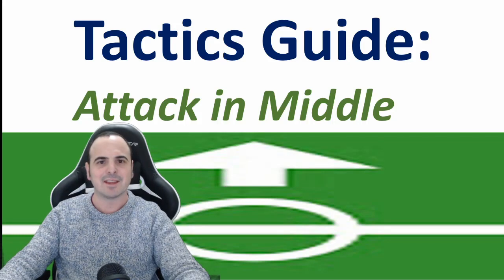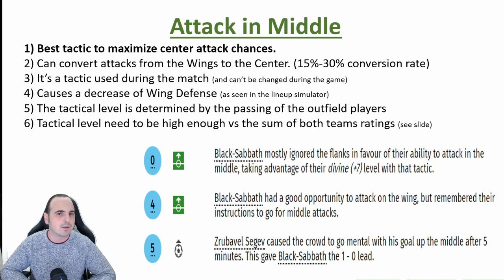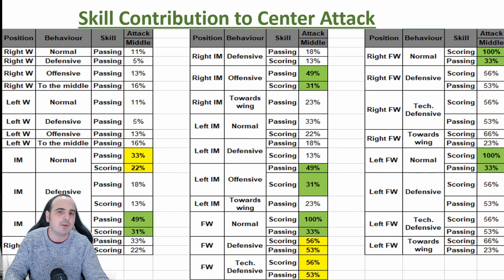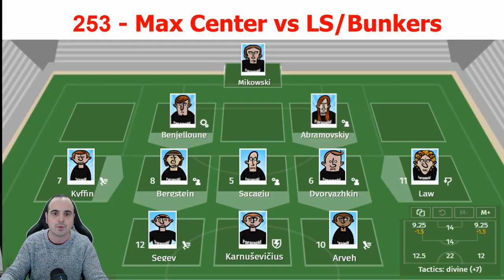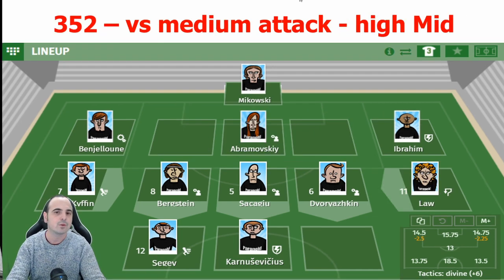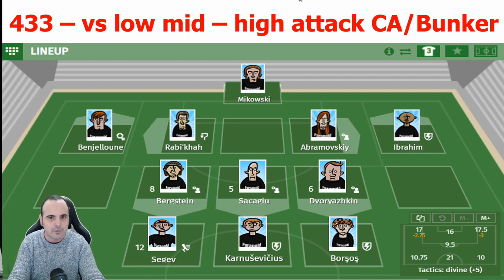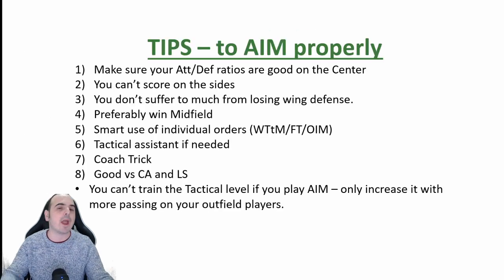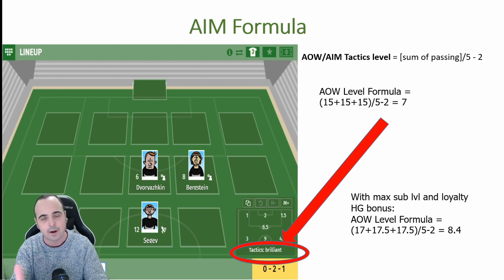Tactics Guide: Attack in Middle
The Tactics Guide continues with AIM the attack in middle.
When to use it? what are the best formations? and a few insights that could help everyone!

After a lot of research I can  explain everything:
(00:00) Intro
(00:19) Video poll & NT success
(00:55) General outlines of the AIM tactic
(02:33) General contributions to side attack.
(03:18) Player Skill contributions to side attack.
(05:23) Best formations of the AIM tactic
(10:00) Examples of good AIM
(10:48) Pro's & Con's of the AIM tactic
(11:24) Tips for the AIM tactic
(12:31) Tips vs AIM tactic
(13:31) AIM summary